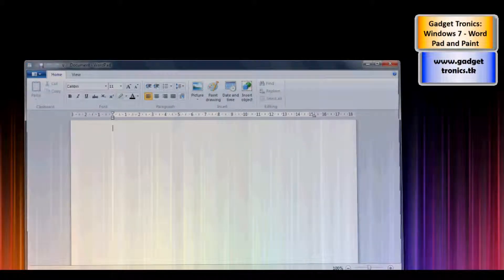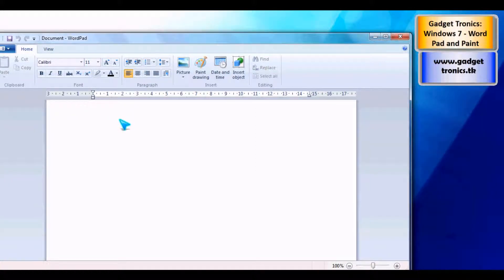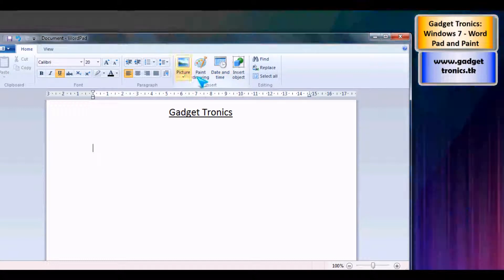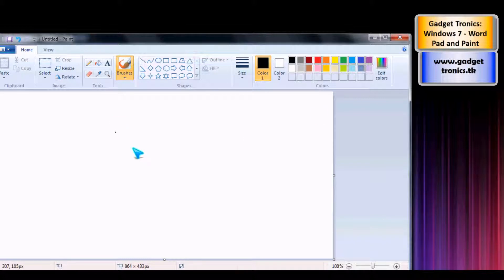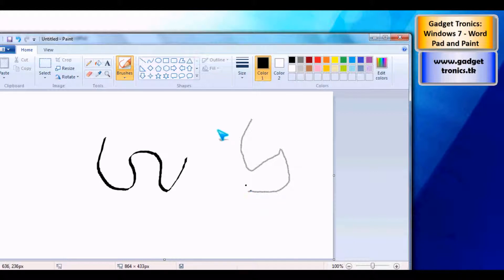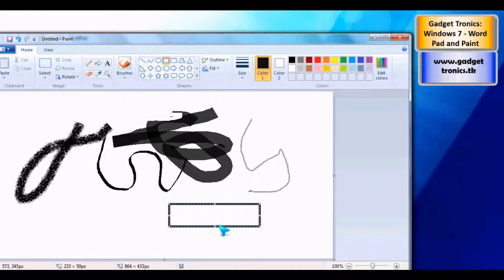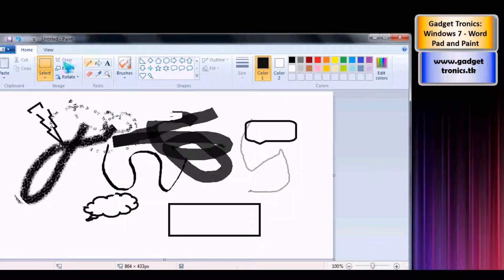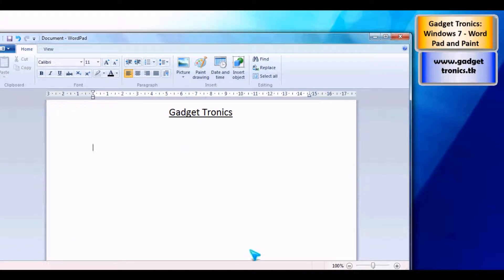Windows 7 Word Pad and Paint Review - Gadget Tronics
A review about the new look Word Pad and Paint on Microsoft Windows 7